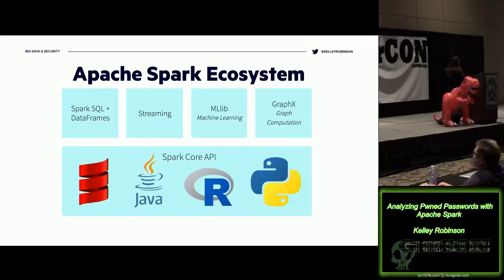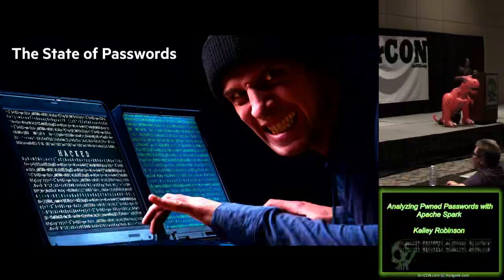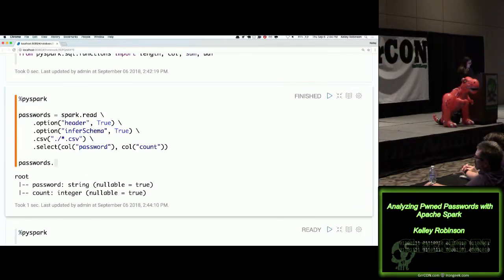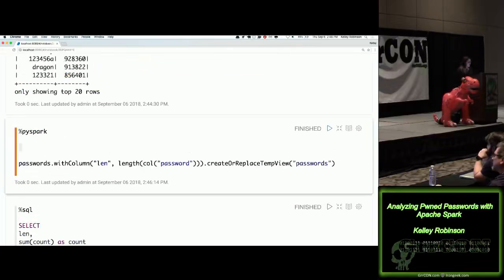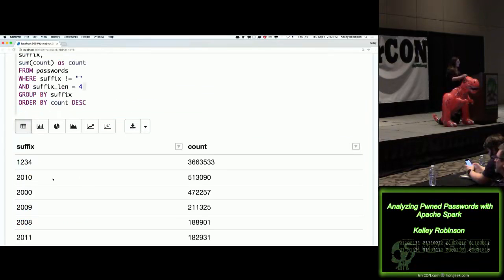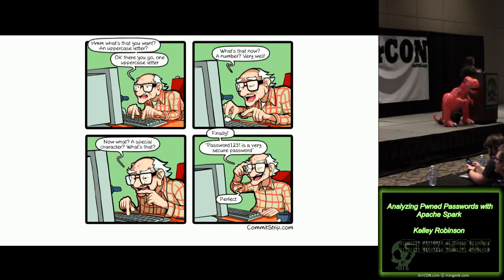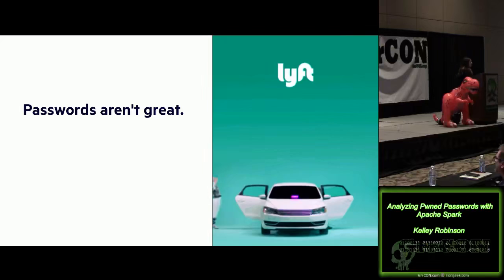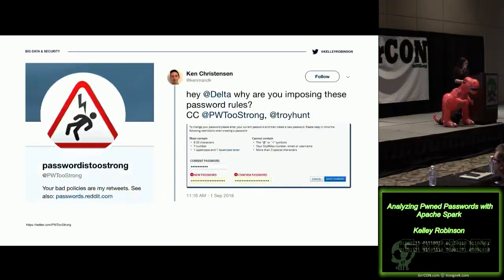Analyzing Pwned Passwords with Apache Spark Kelley Robinson